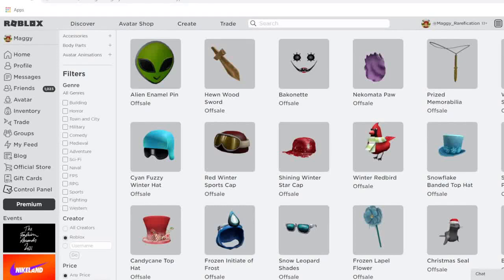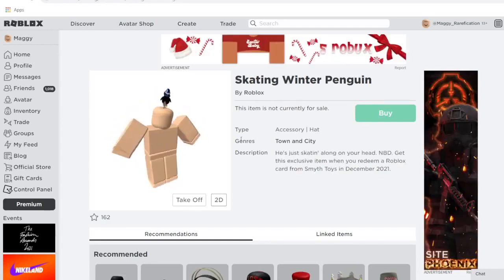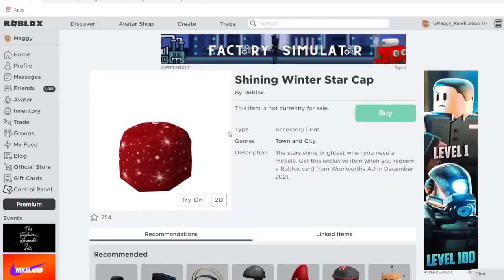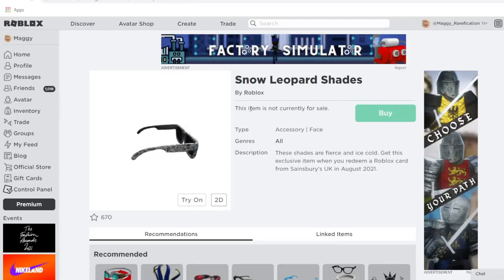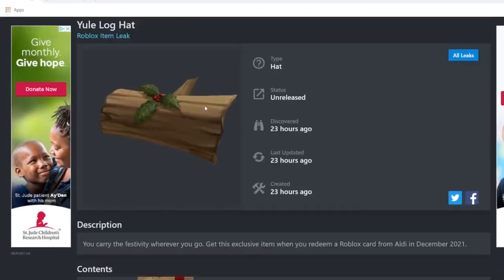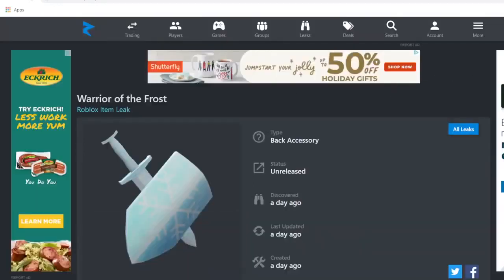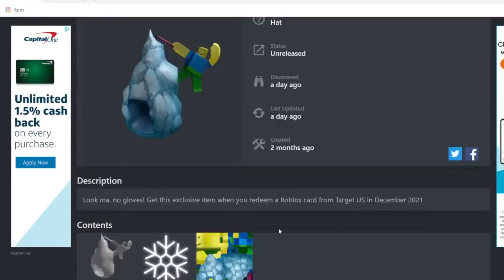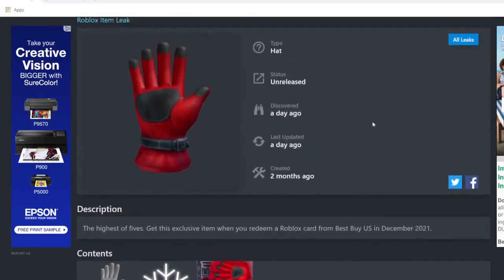Roblox December Gift Card Items 2021!